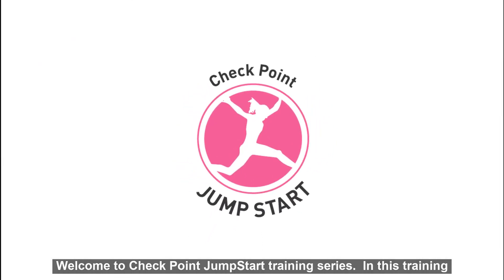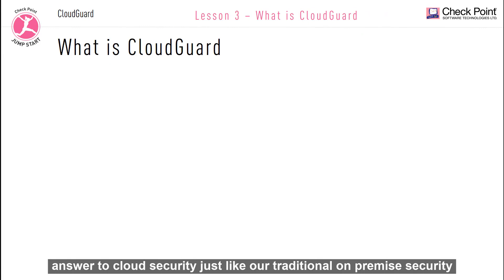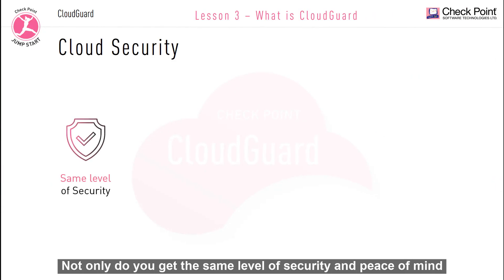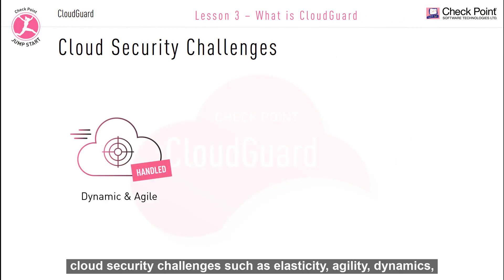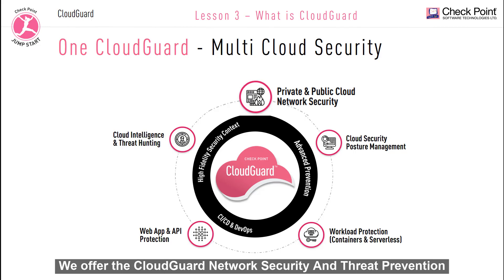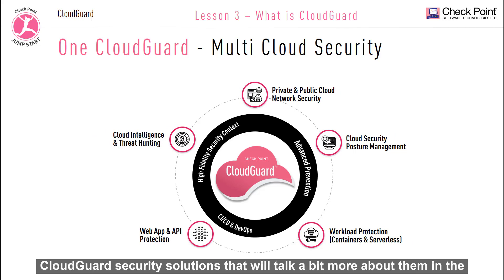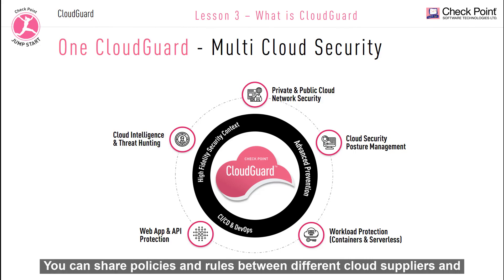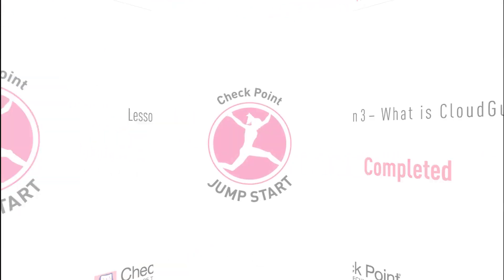Lesson 2 - Security in the Cloud - Lesson 3 - What is CloudGuard